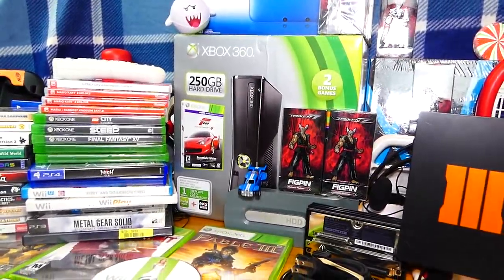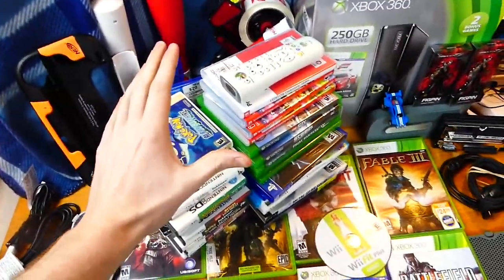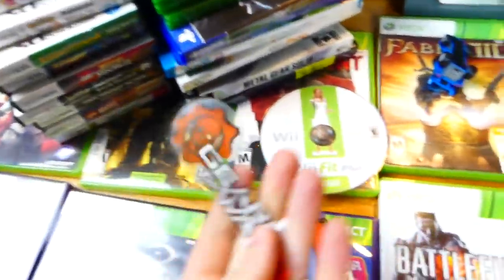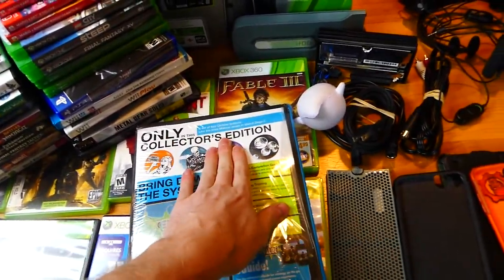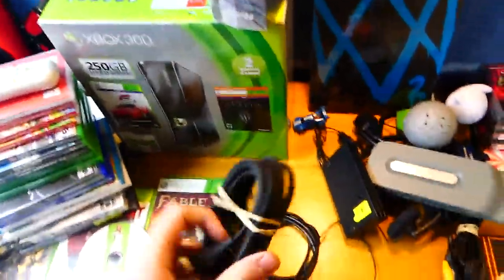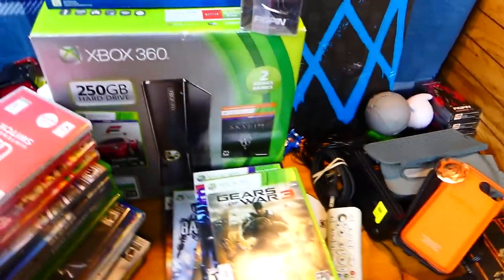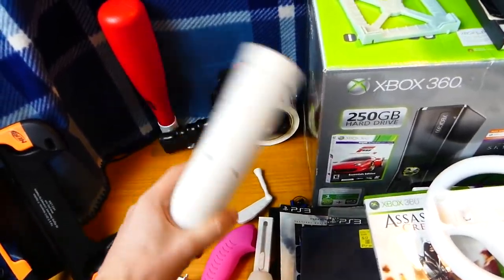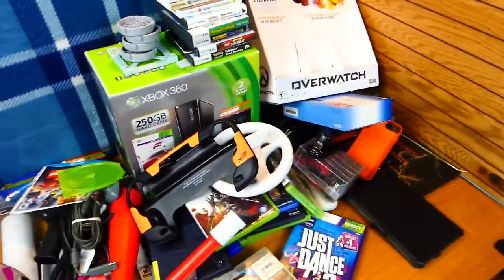SUCH AN INCREDIBLE WEEK DUMPSTER DIVING!! (Weekly Recap 73)